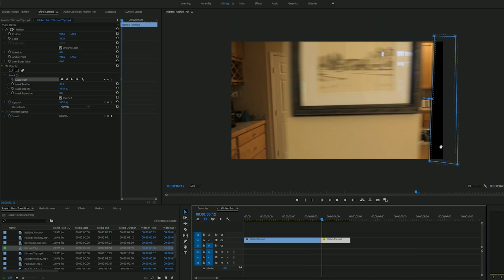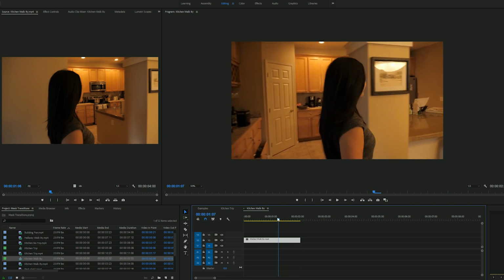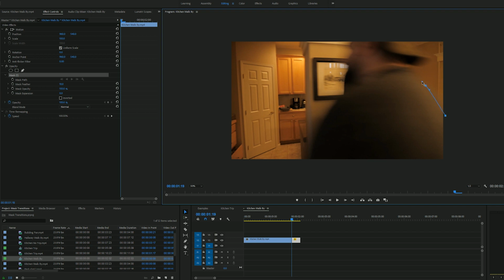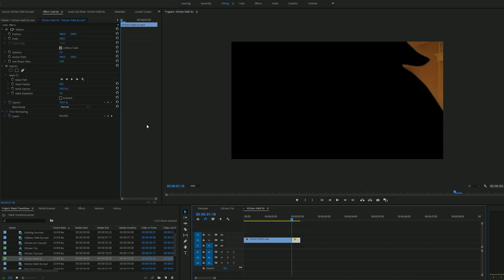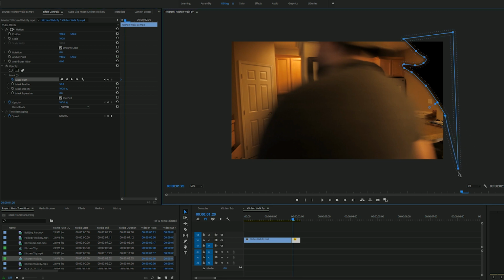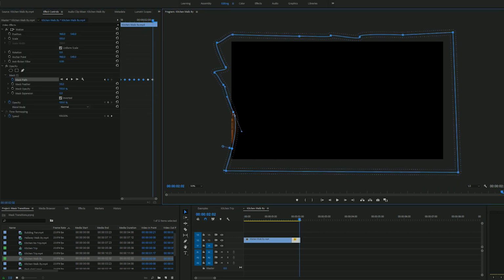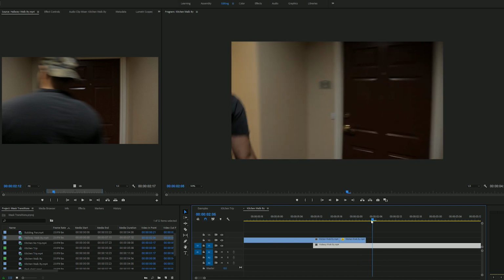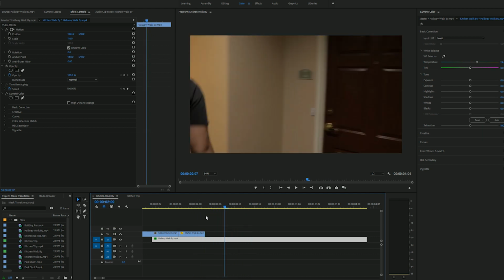Mask Transitions - When Should You Use Them?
Learn about my favorite uses for mask transitions, and how to easily create them in your editing program.

The music I use for my videos!

If you're interested in the gear or computer I use to make my videos and effects, check out: